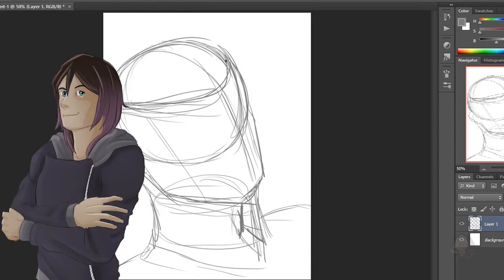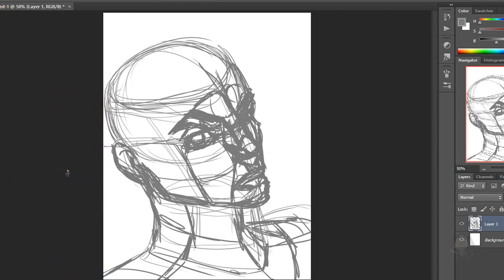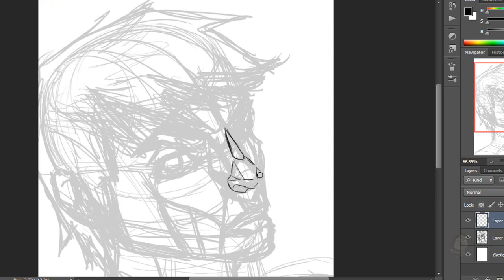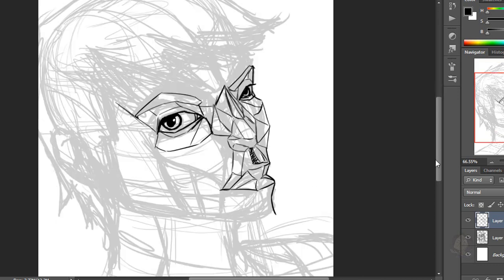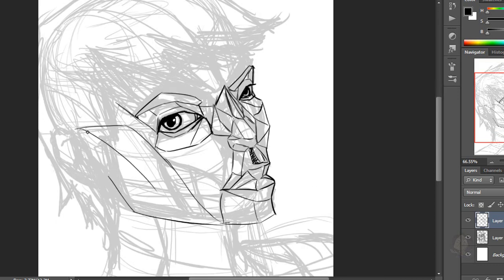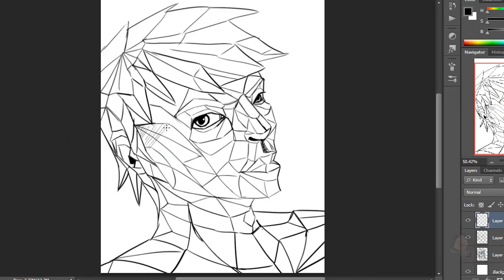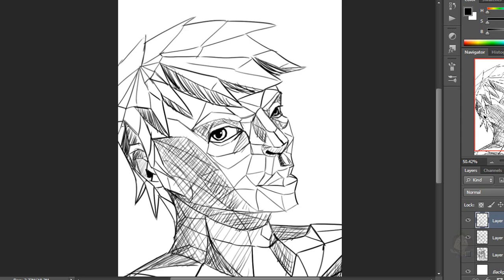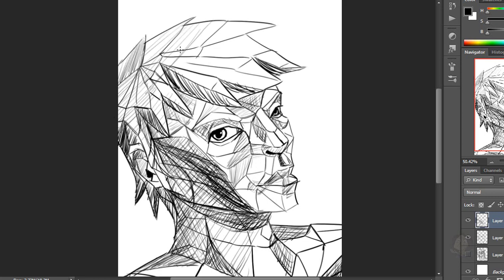ART CHALLENGE: Time-lapse ''tutorial?'' of this geometrical dude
Hi! Sorry for the crappy audio again, one day I will provide myself with a better microphone for recording, however I believe it isn't as worst as my last video. *shrug* who knows. This is the tutorial time-lapse video I made as a response to the challenge I received from Art with Jenny.

Check her out if you want, can't wait to see her version of a geometrical face!